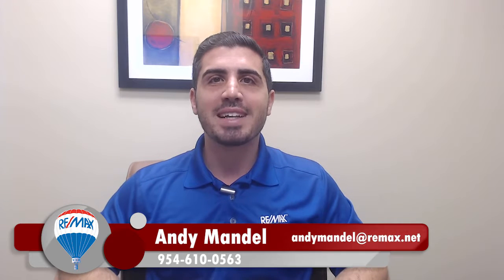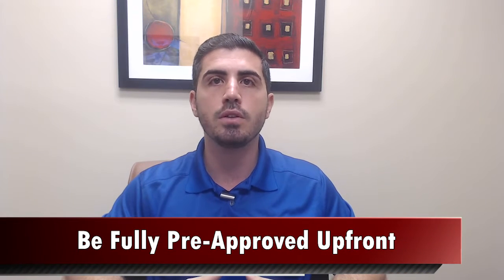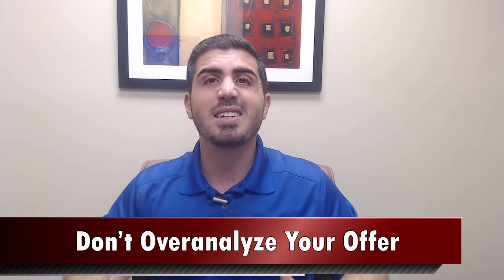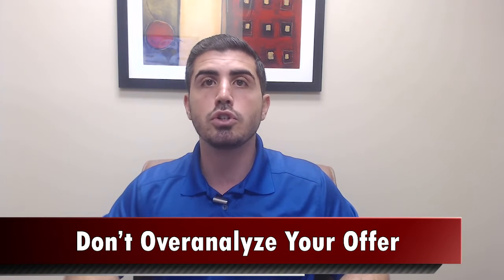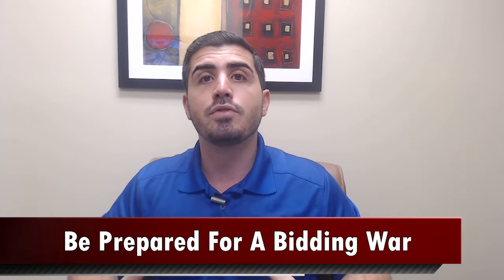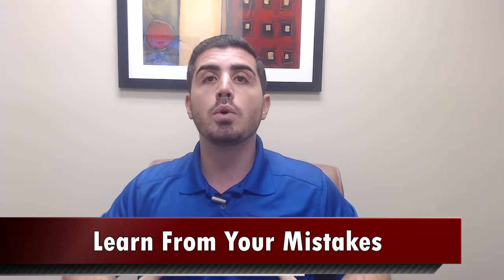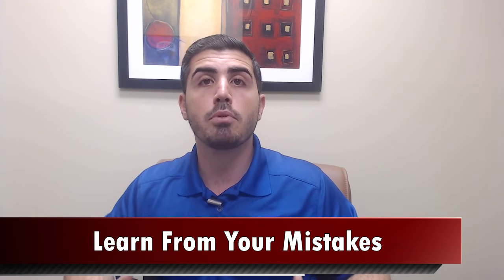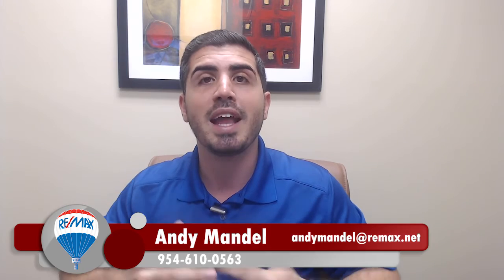How To get Your Offer Accepted In A Seller's Market In South Florida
When competition is high and seller’s have the advantage in our marketplace, it’s no wonder why some buyers begin to feel discouraged. However, home buying success is still possible in a seller’s market, and it’s only five simple steps away. It all starts with getting pre-approved early on. This will set you apart as a qualified potential buyer. To learn more, watch this short video.

Andy Mandel
The Mandel Team at eXp Realty